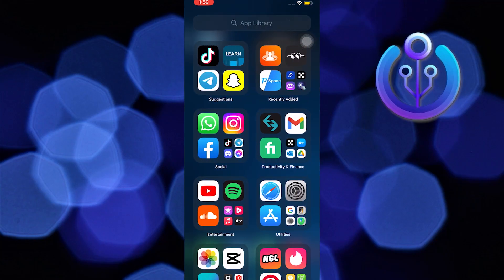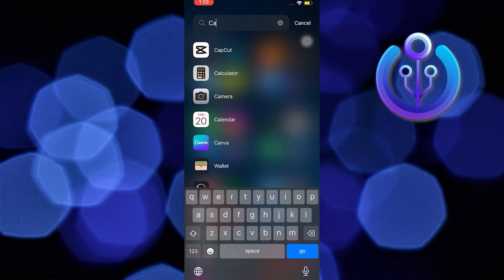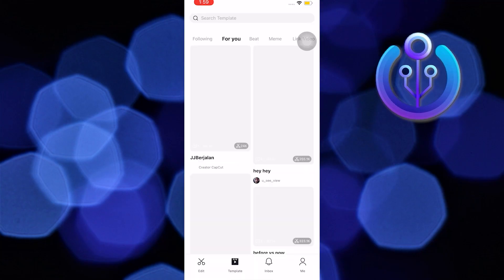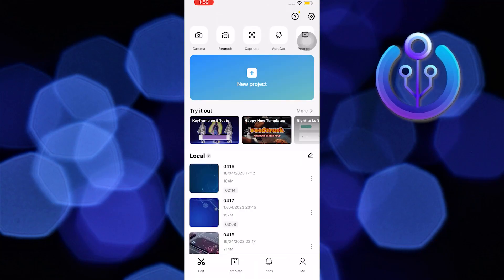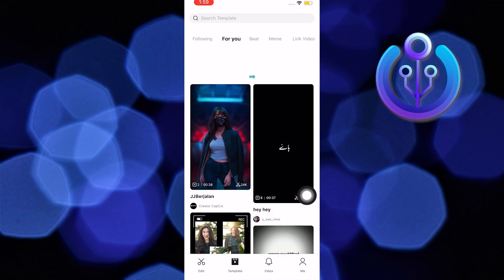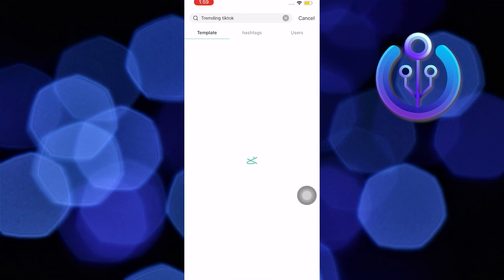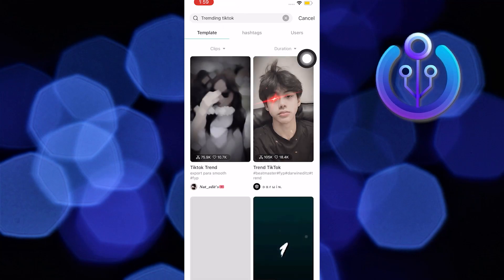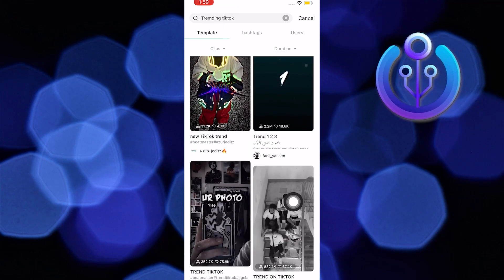How To See Trending TikTok Filters (QUICK Guide 2023)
In this tutorial, you will learn How To See Trending TikTok Filters  in easy steps by following this super helpful tutorial to get a solution to your problem!!